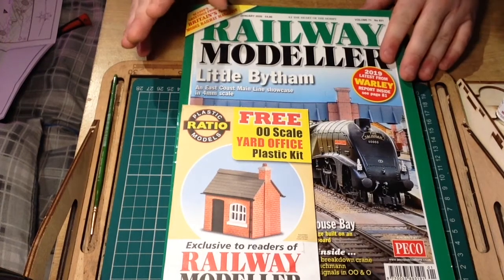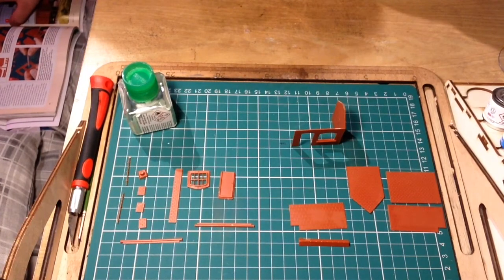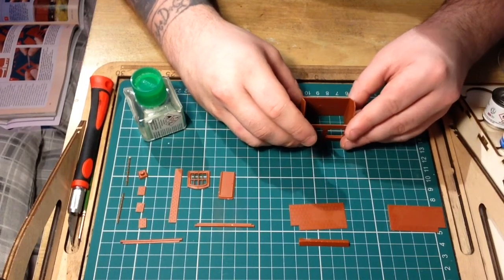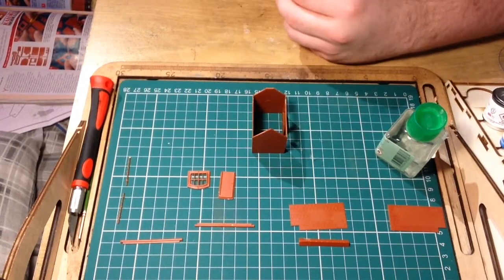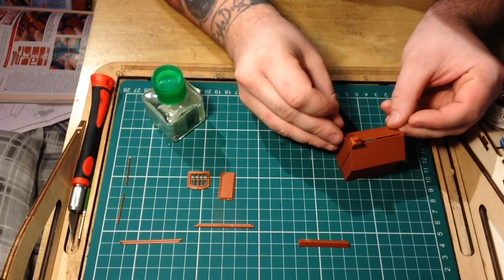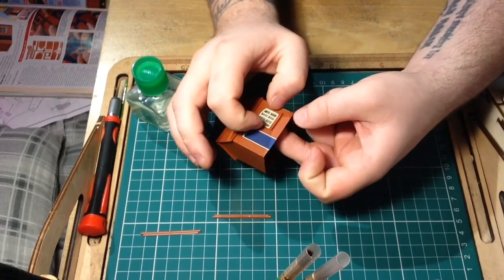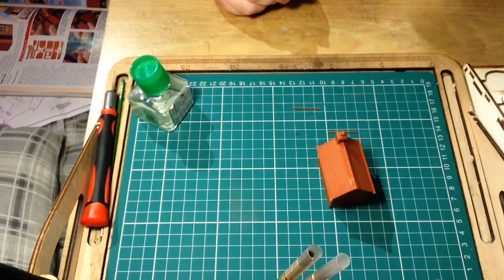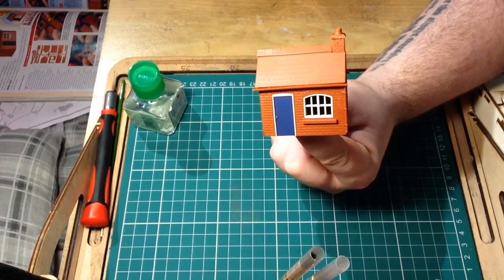Building The Free 00 Scale Yard Office Plastic Kit From Railway Modeller.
Building The Free 00 Scale Yard Office Plastic Kit From Railway Modeller January 2020.